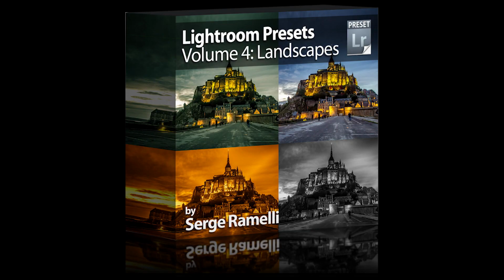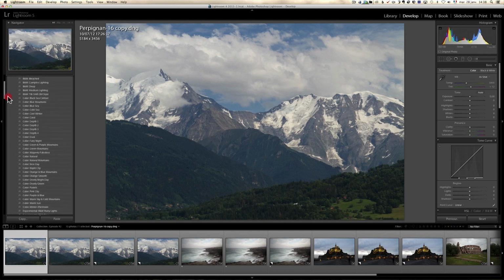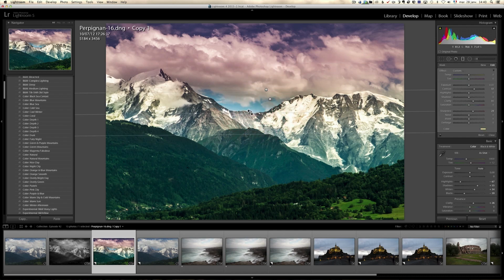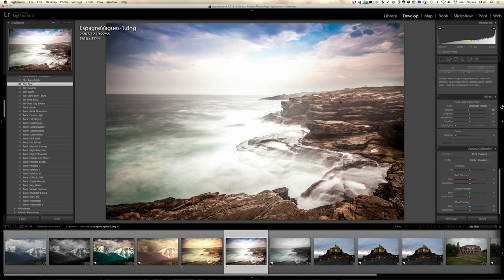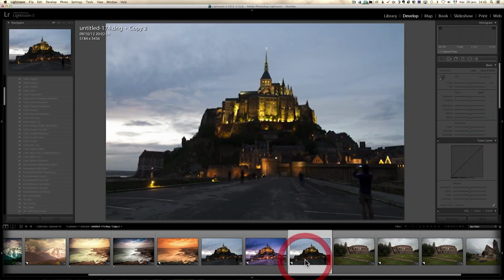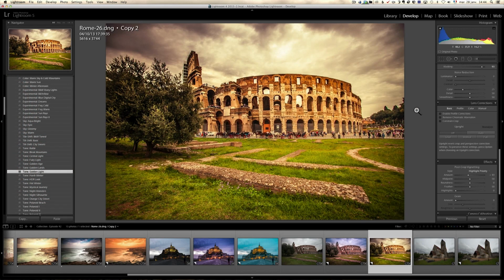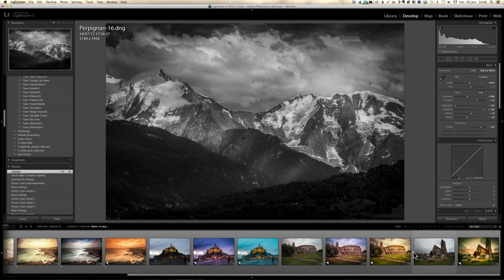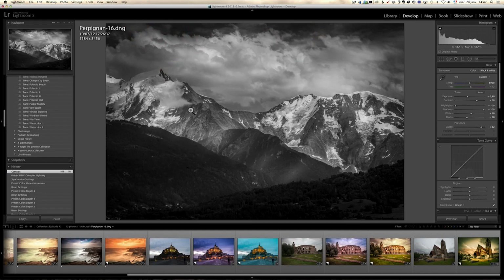Create Dramatic Landscapes With Presets - PLP #92 by Serge Ramelli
In this episode I show you how to use presets as a source of inspiration for retouching your photos to really create good drama.

I will use HDR Efex Pro for adding the HDR which helps with the illustrative look.